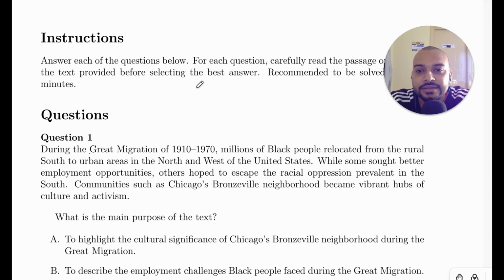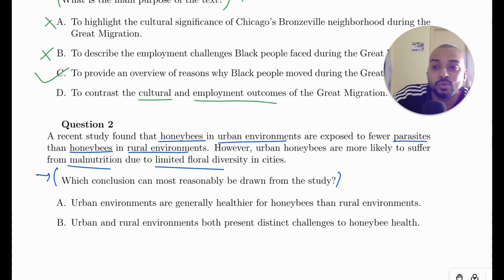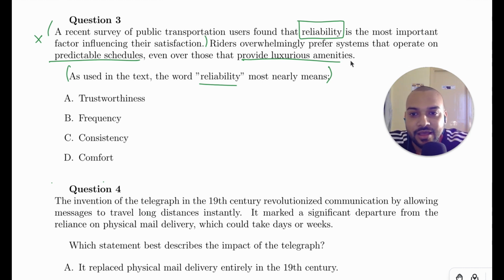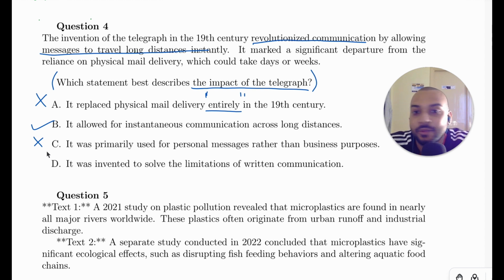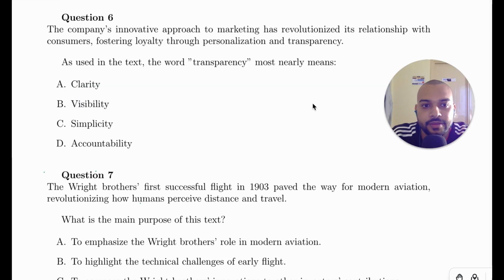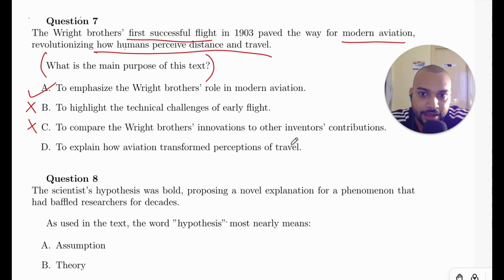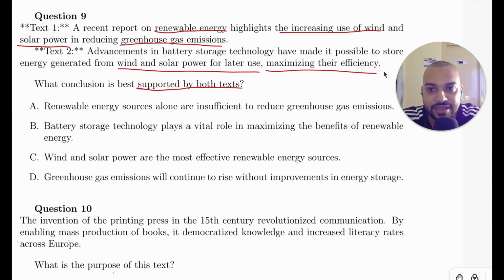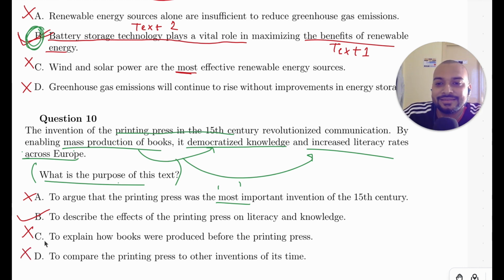Digital SAT Reading and Writing Mixed Practice 1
Must try hard difficulty questions to better your Digital SAT Reading and Writing problem solving skills. Topics covered : Main idea/main purpose, words in context, data analysis.